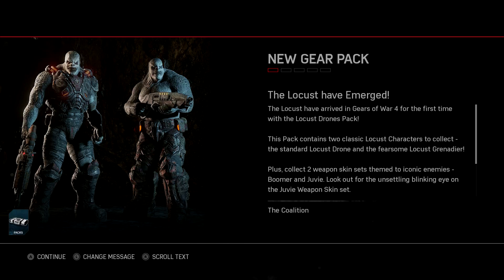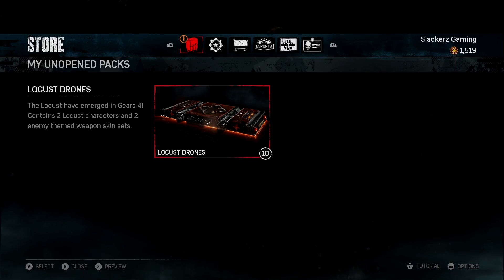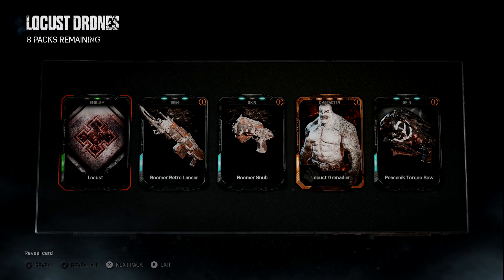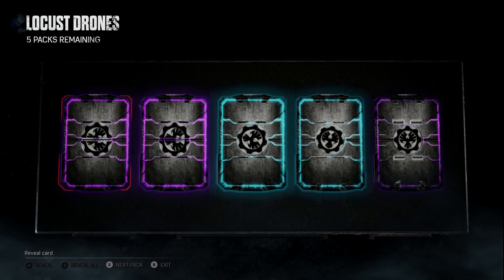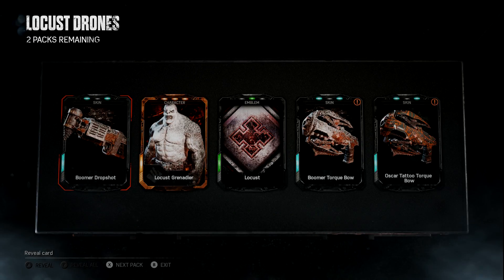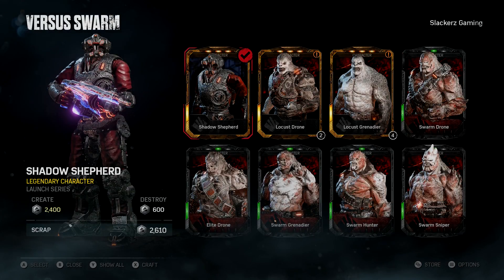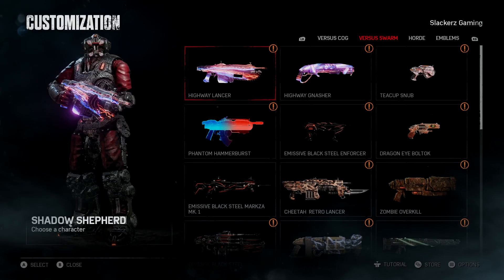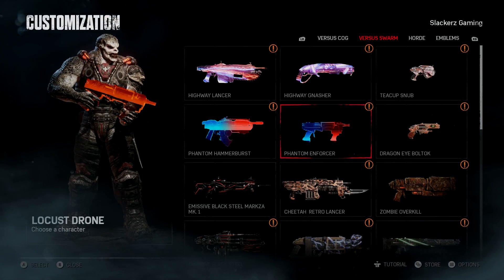Gears 4- LOCUST pack opening (10 packs and INSANE luck)!!!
Mega hyped because the locust have finally returned to the gears multiplayer.

Ever wanna play gears hit me up on XBL: Slackerz Gaming